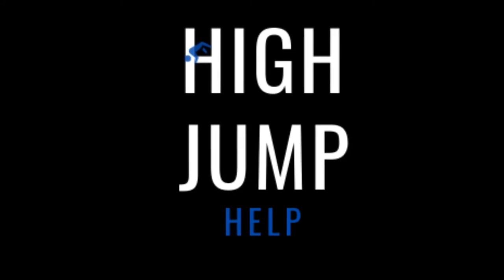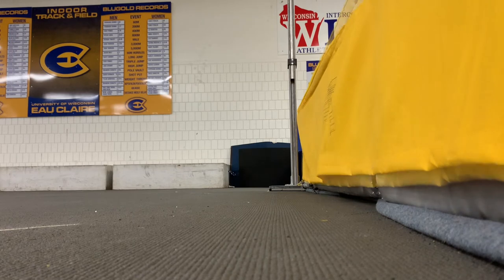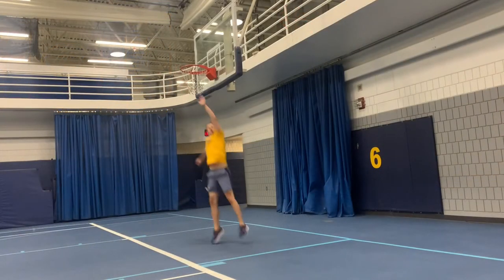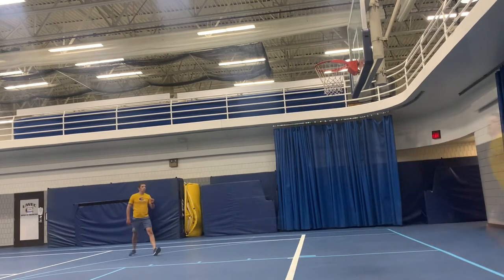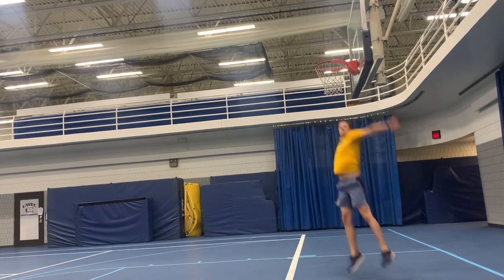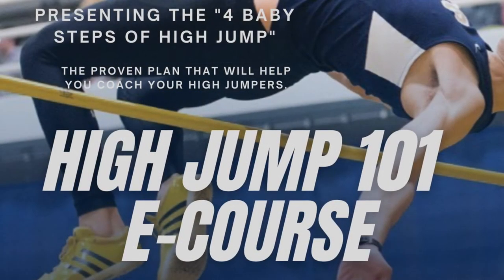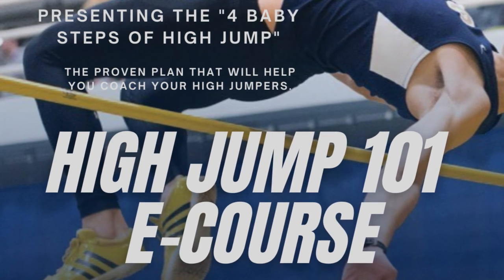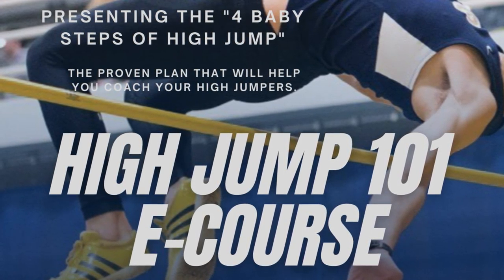What is a Penultimate Step in the High Jump?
The last three steps of the approach are the most important part of the approach because it converts the jumper’s horizontal energy into a vertical jump.  One of these steps is called the penultimate step.

The word penultimate literally means “second to last” so this is the second to last step of the approach.  In this video, watch the athlete’s second to last step before takeoff.  This step is so important because it lowers the athlete’s center of gravity which allows them to get off the ground on the next step, which is the plant.

The penultimate step looks like a flat step that is slightly quicker and shorter than the rest of the strides in the approach.  The penultimate step looks the same in all jumps.  Basketball players, long jumpers, and high jumpers all use the penultimate step.

Without a penultimate step, an athlete will not be able to convert their horizontal energy into a vertical jump which is obviously problematic in the high jump.  To practice the Penultimate step, try out these two drills.

The first is basketball rim or backboard touches, see the link on the screen. In order to jump vertically, the penultimate step must be done.  Jumpers tend to automatically do the penultimate step when they step on the basketball court and reach for the rim.

The second drill is specifically for the high jump penultimate step.  See the link to it on the screen.  In this drill, athletes will feel their penultimate step because they physically step off a box and then quickly explode into their last step the plant.  This drill helps an athlete develop muscle memory and allows them to feel what a good penultimate step should feel like.

If you are interested in educating yourself in the high jump check out the High Jump 101 E-Course.  A link is below in the description.  You can try out the introduction to the E-Course for free by clicking on the video on your screen.  All the links are in the description below.

Need to learn to scissor kick for India's Police Exam?  Check out the course on how to do it here:

ONLINE “HIGH JUMP 101 E-COURSE” that goes through the “4 Baby Steps of High Jump,” the proven plan to help your athletes jump higher.  Find it here: